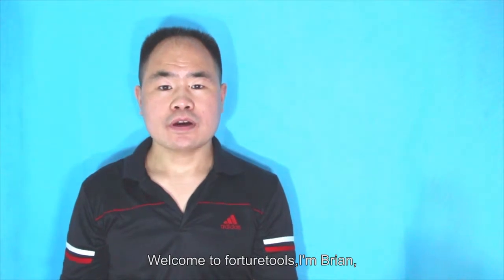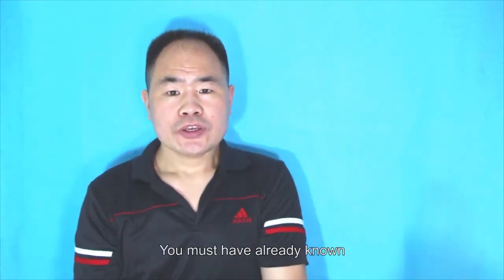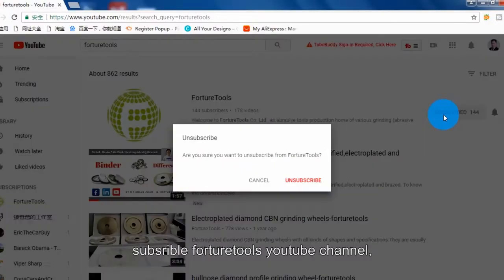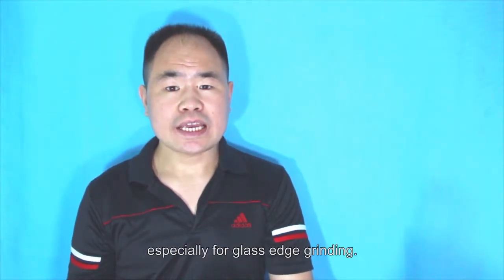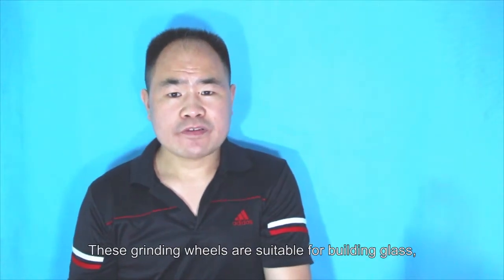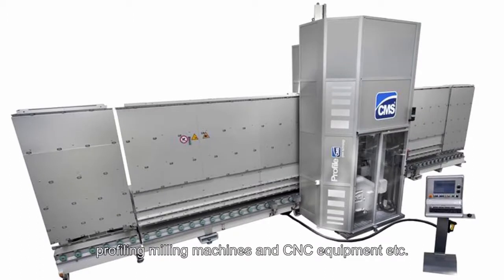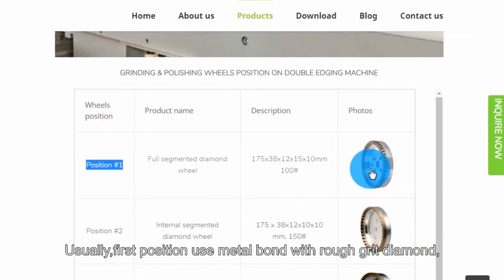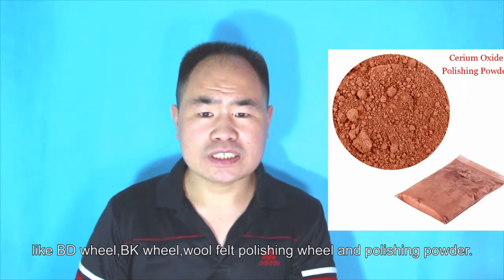What grinding wheel do they use in glass industry?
For glass grinding ,they usually use full segmented, half segmented, full rim cup grinding wheels,pencil grinding wheel,OG grinding wheel and more.